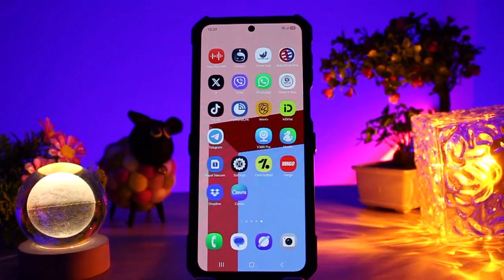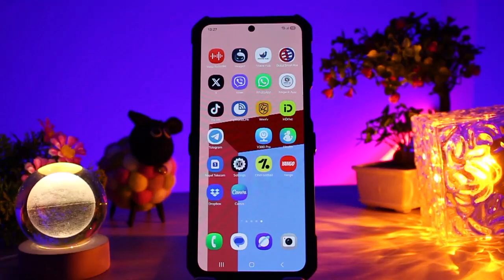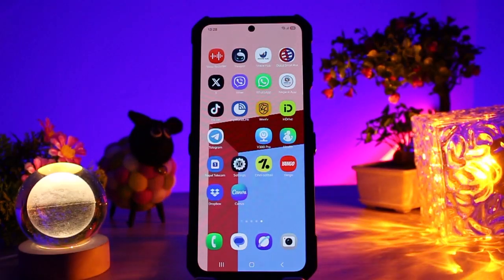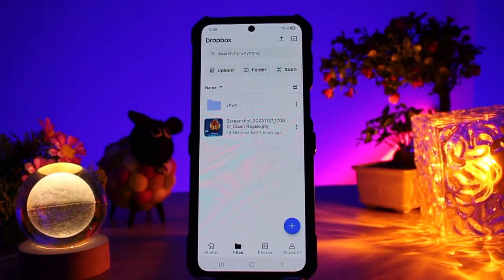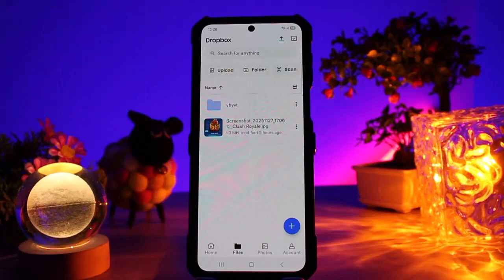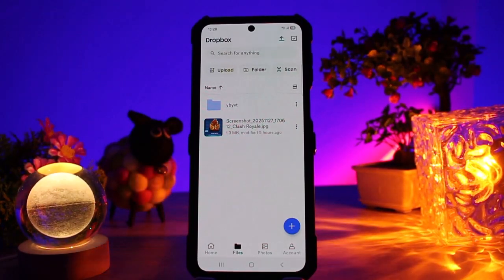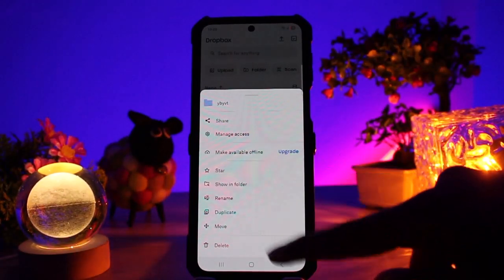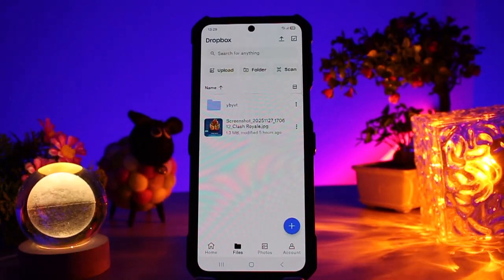GUIDE TO LEAVE SHARE FOLDERS IN DROPBOX